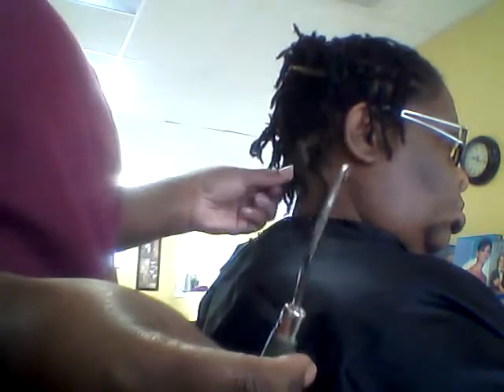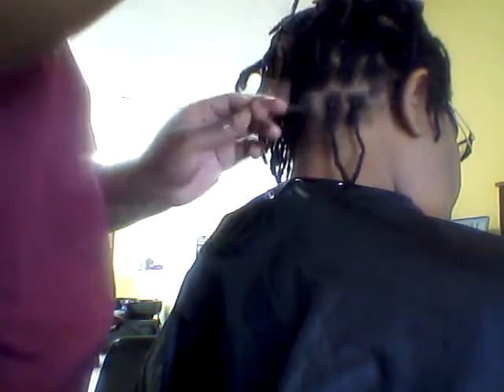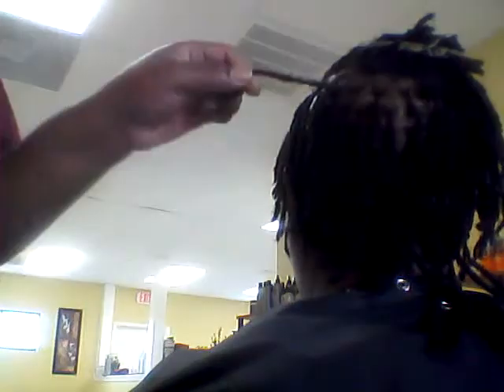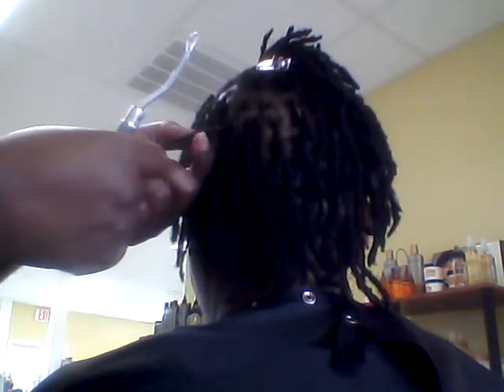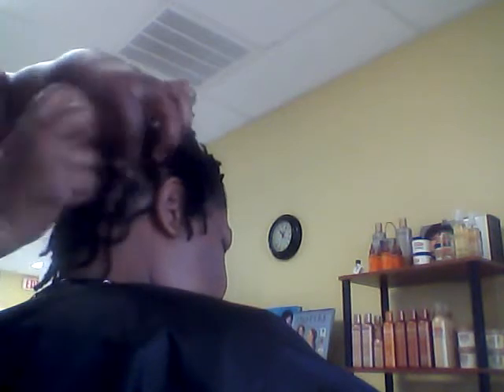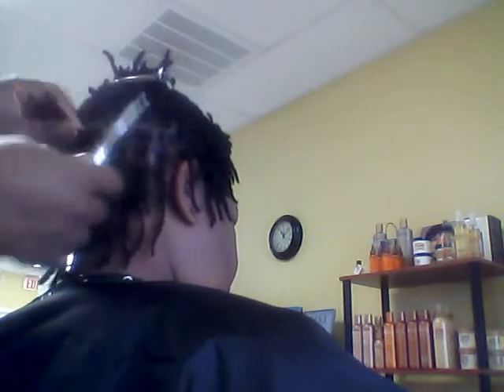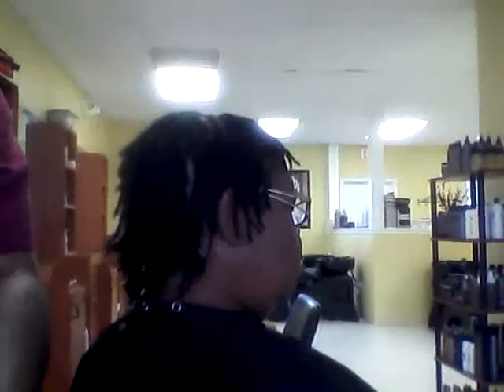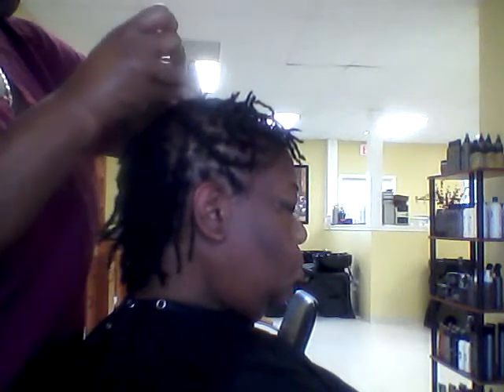INTERLOCKING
INTERLOCKING DREADS